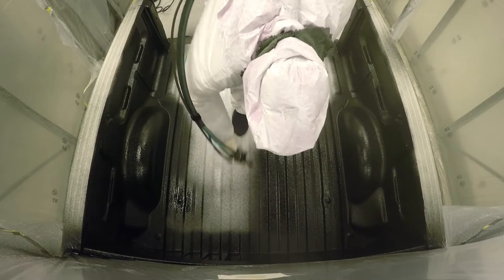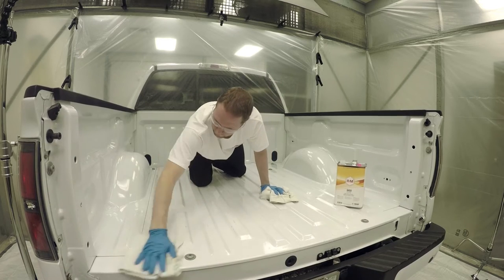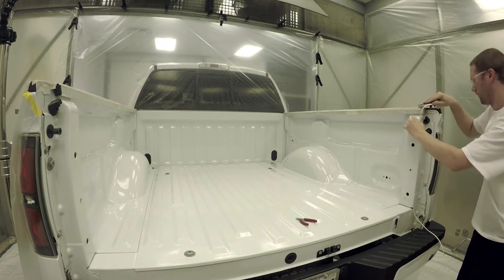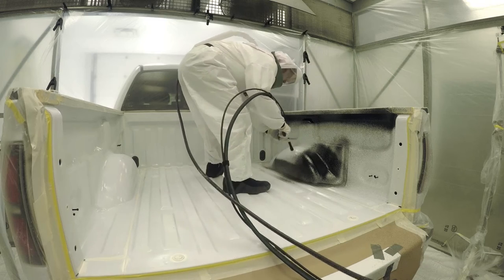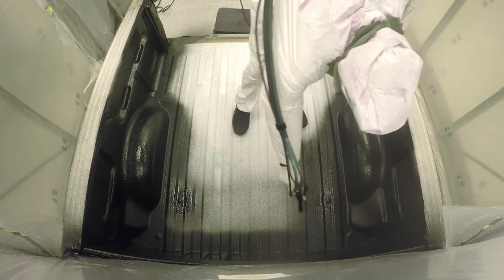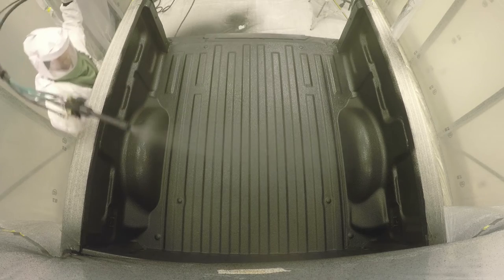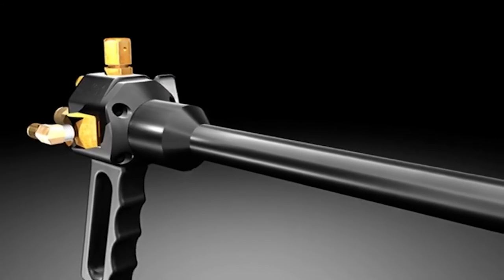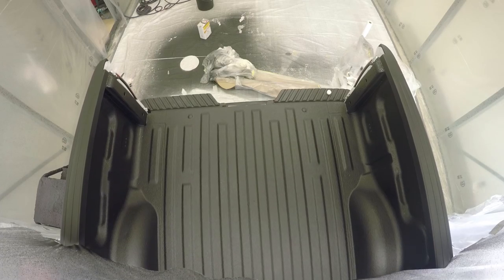Reflex Truck Liners